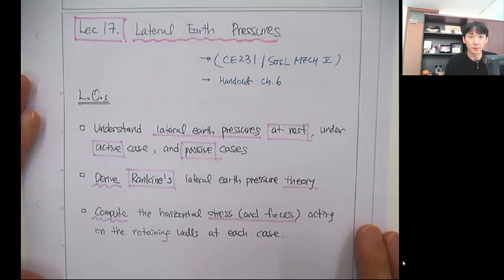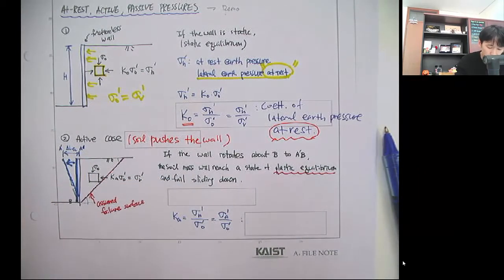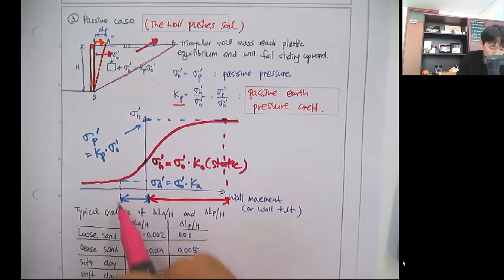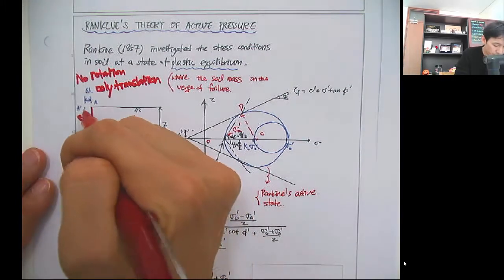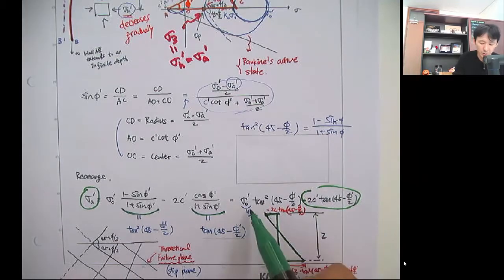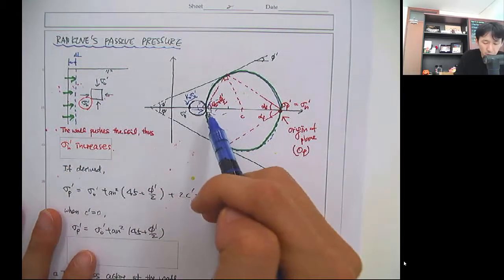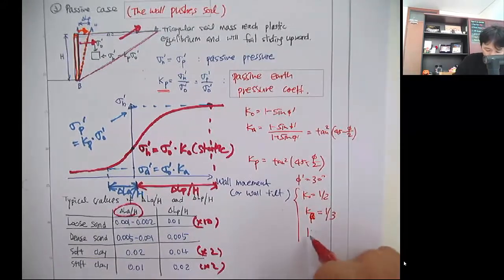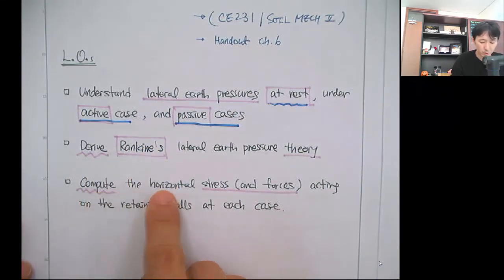CE437 Lec17 Lateral Earth Pressures